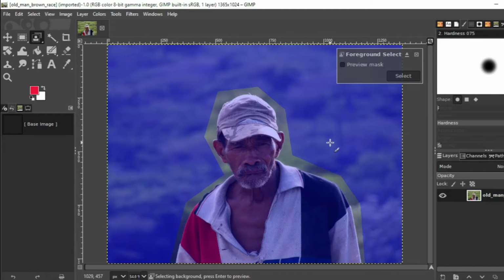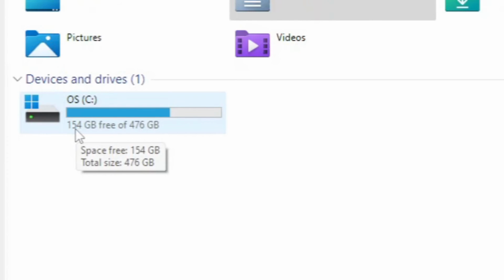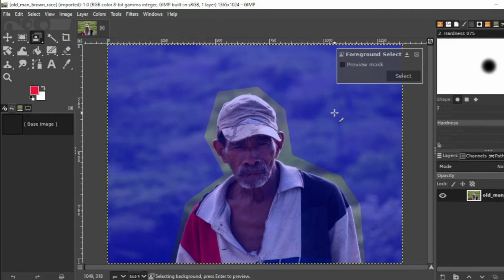GIMP Foreground Select Crash Solution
A solution for GIMP crashes when you use the foreground select tool.